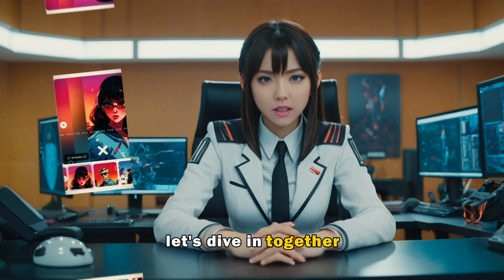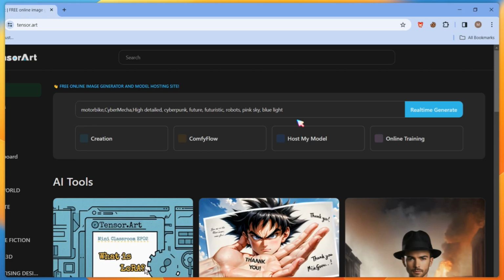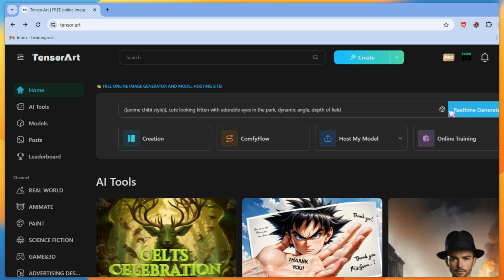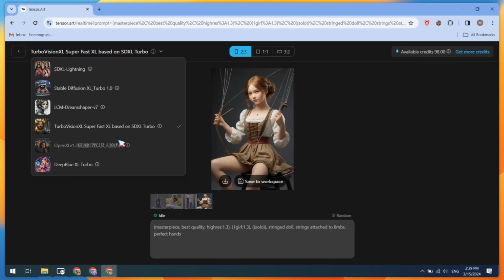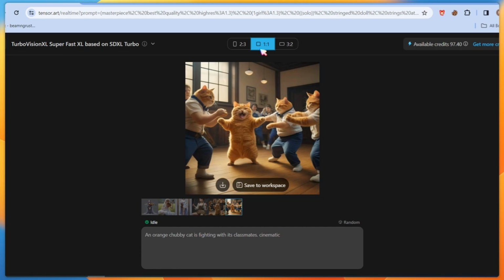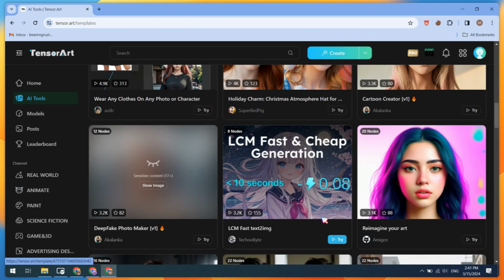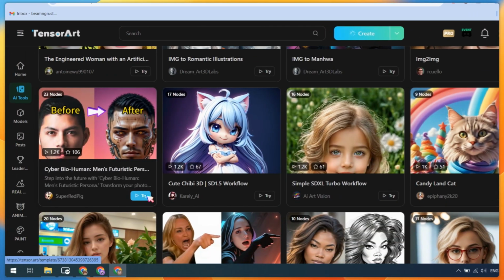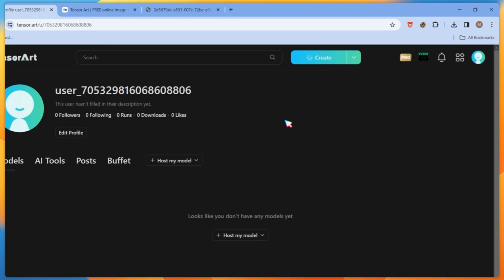Try TensorArt free text to image ai Generator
Try TensorArt free text to image ai Generator (Goodbye Midjourney)

In this video, we delve into the realm of free AI text-to-image generators, revealing the astounding potential they hold for content creators. Explore how you can easily craft engaging visuals for your content. Whether you're an experienced creator or a newcomer, this technology will revolutionize your creative path.

text to image ai generator free
how to make ai image
best free text to image
image generator ai free
text to ai image generator free
text to image,text to image ai,ai art generator